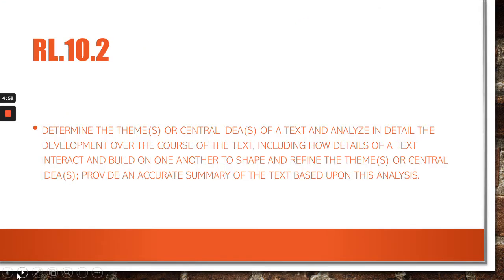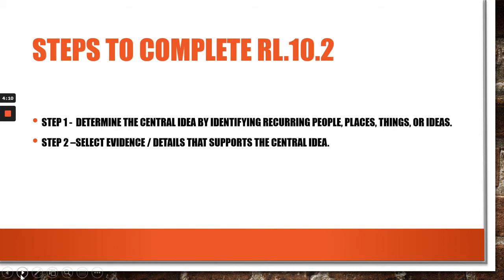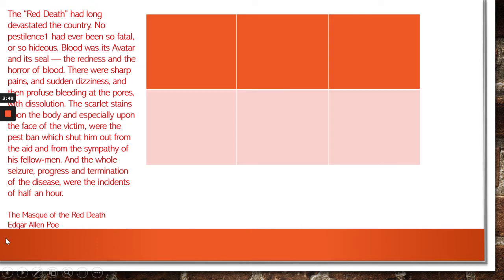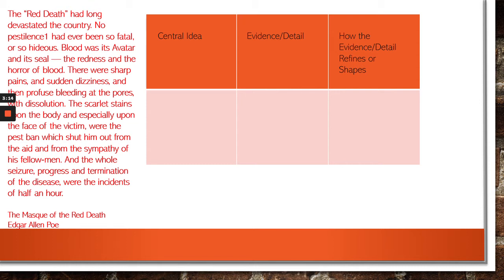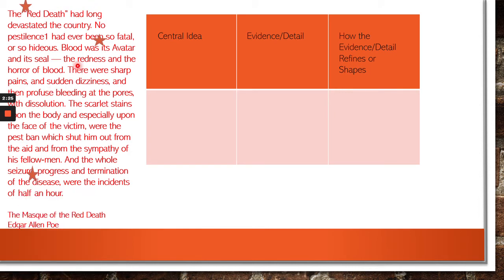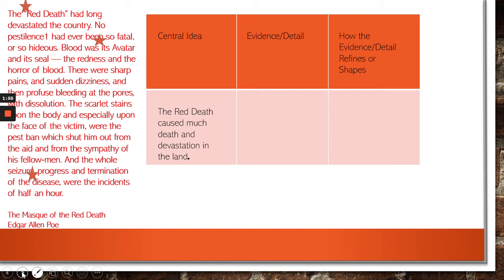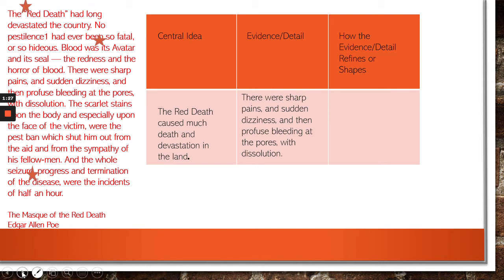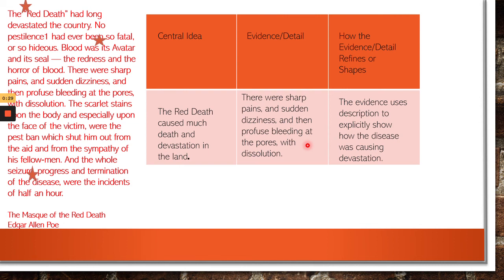RL.10.2 Determining Central Idea